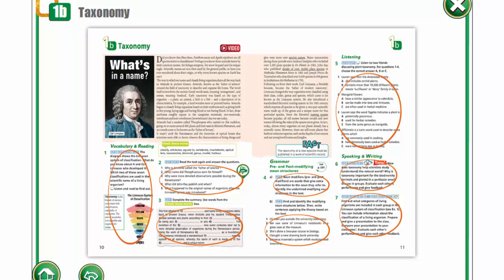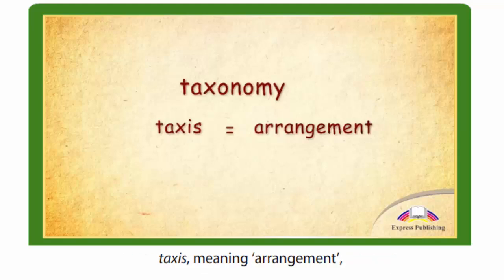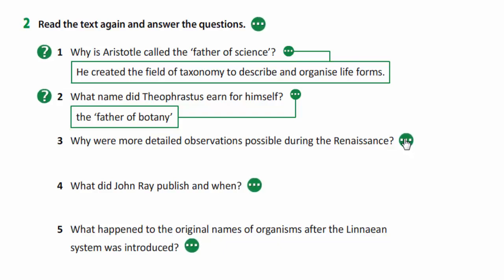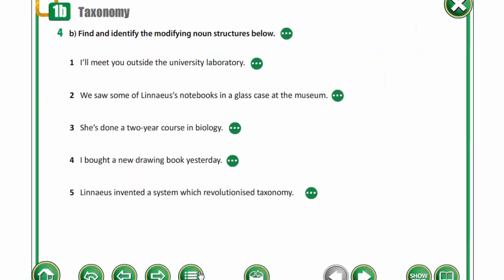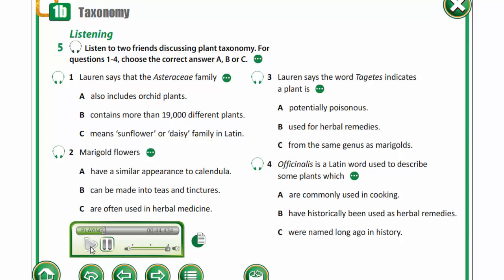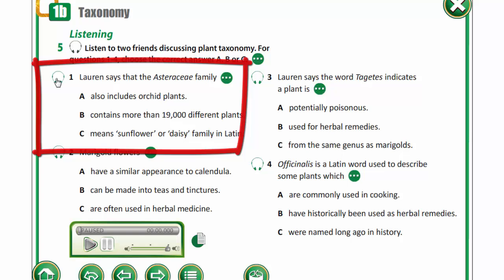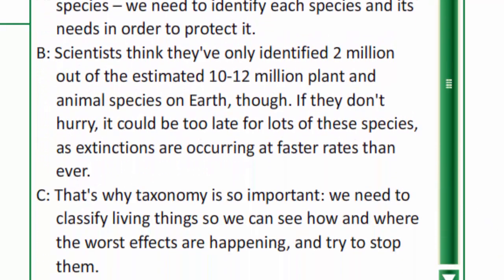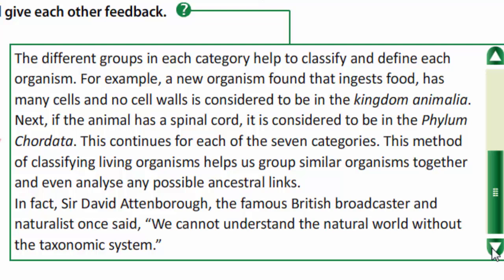Grade 11 Lesson 4